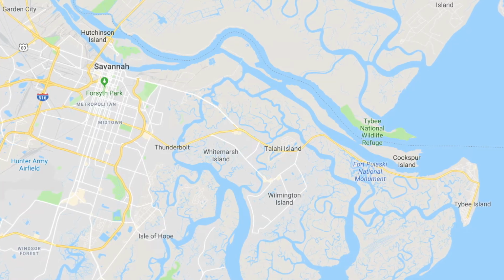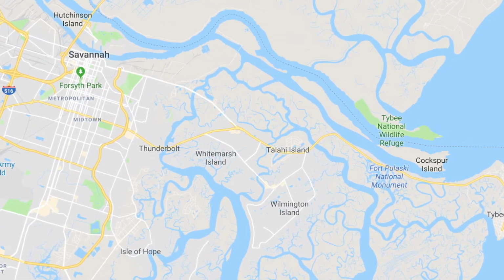What is B Roll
B-roll is something all creators should consider adding to their videos. It takes a little more planning and forethought but really makes your videos look much more professional.

In this b roll example video I teach real estate agents how to:

- Use B roll in their listing videos
- In educational videos
- While doing neighborhood tours
- Where to get B roll footage free
- and why to use b roll in the first place!

Ready to start generating free leads for your real estate business using video?

🎤 Curious about the gear and tools I use?  🎬

Check out the Industry Syndicate - the first media company specifically for the real estate industry.  I’m proud to be a member and I hope you’ll check out some of the other amazing shows there too.

Got a referral for me?  My team serves the entire Savannah, GA metro area!

Keller Williams Coastal Area Partners, GA real estate license #362605.